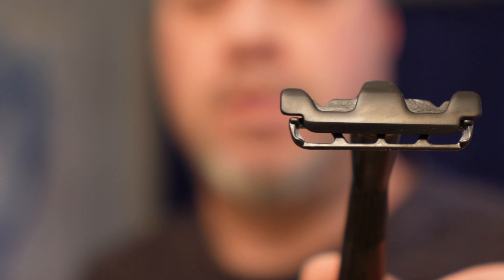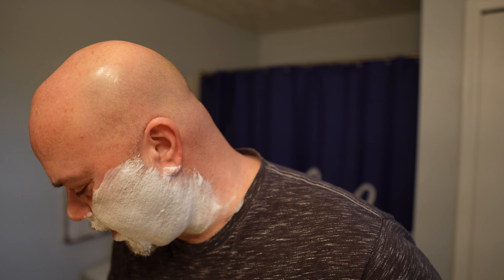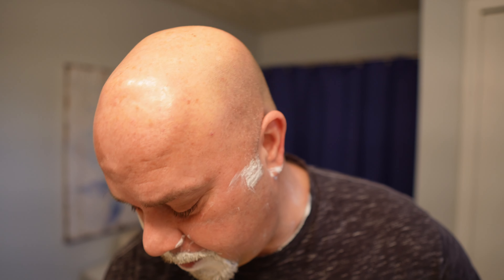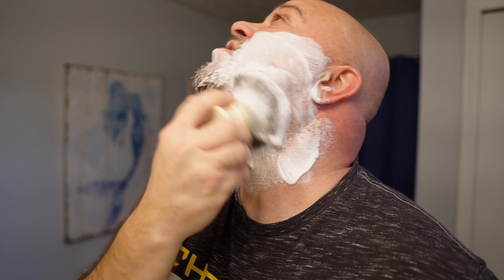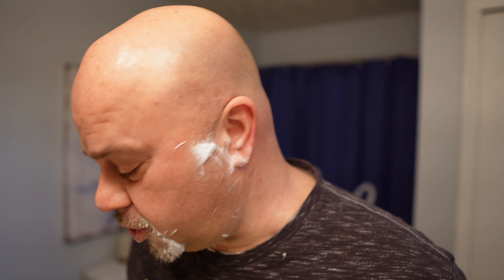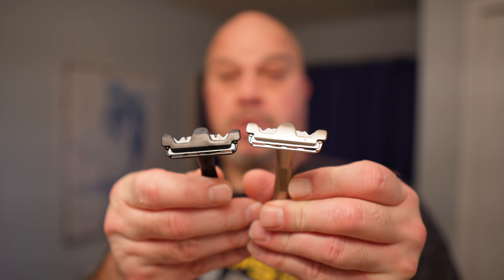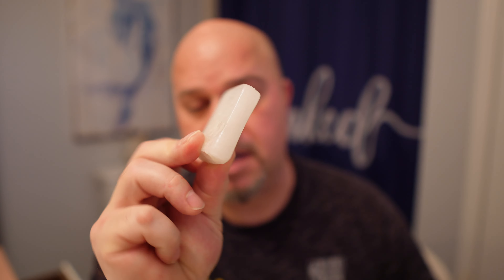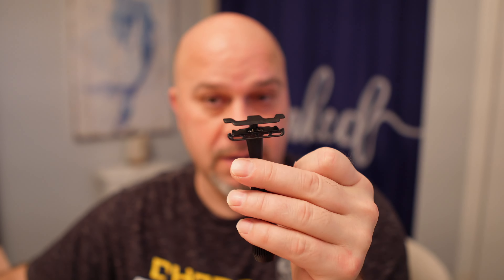The Ultimate Natural Shaving Experiment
I can help you decide which leaf twig or thorn razor is the better choice for your sensitive skin. What are the advantages and disadvantages of each one? Leaf shave razor company sent in the new thorn replacement, so I wanted to compare it to the twig razor using gillette nacet blades. Both of these razors are very smooth safety razors. I really can't tell big difference on how smooth they are compared to each other. They both feel about the same. The thorn razor has a .2 mm blade gap difference making it a medium plus aggression safety razor.  Does it make a huge difference? Of course it does when your taking down a lot of thick hair on your face or head. Check one out below.

 Buy Direct and Save-
🍃LEAF SHAVE RAZORS 🍃

***Safety Razors-
📦Goodfellas VALYNOR
📦Goodfellas Styletto
📦Merkur 34c
📦Merkur 23c
📦Merkur 37c Slant
📦Rockwell 6C
📦Rockwell 6S
📦Rockwell T2
📦Muhle R41 Twist
📦Leaf Razor
📦Leaf Twig Razor
📦Leaf Thorn Razor
📦Rex Supply Company, Ambassador
🇺🇸Rex Envoy
📦Edwin Jagger 3ONE6
📦Edwin Jagge DE89BLAMZ
📦OneBlade: OneBlade
📦Gravity razor
📦Equinox Professional
📦Facón Professional
📦PEARL Flexi Adjustable
📦Parker Variant
📦Parker 78R
📦Plow 2.0
📦TIMELESS RAZOR Aluminum
📦TIMELESS RAZOR Stainless Steel
📦TIMELESS RAZOR Bronze
📦TIMELESS RAZOR Titanium
📦Tatara Masamune Nodachi

***BLADES-
📦Astra SP
📦Gillette Platinum
📦Gillette Silver Blue
📦Gillette Nacet
📦Wilkinson sword
🇺🇸Personna USA
📦Persona lab blue
📦Personna Platinum
📦Variety pack

***BRUSH-
📦Simpson T3
📦Great value synthetic brush

***SHAVE SOAP & CREAM-
📦Taylor of old Bond Street
📦Proraso Sen

***SHAVE BOWL-
📦Timeless Razor Bowl
📦Collapsible bowl
📦Silicone bowl

***AFTERSHAVE-
📦Nivea Balm
📦Rockwell Balm

Pre Shave oil-
📦Shave Secret

***Alum block-
Proraso Post-Shave Stone
📦Alum Block
📦Parker Alum Block